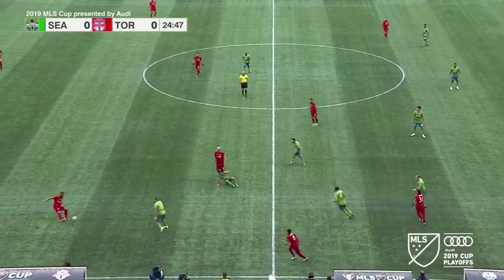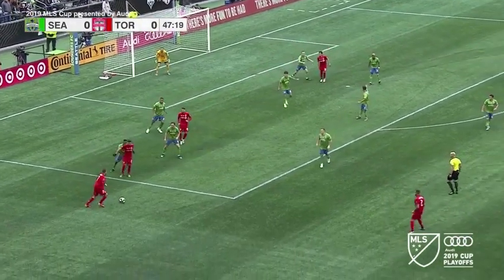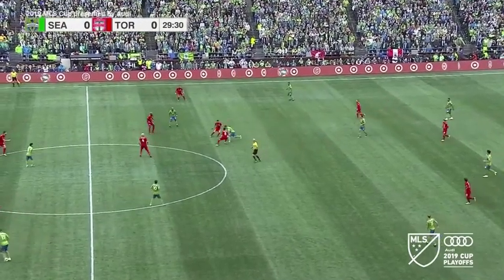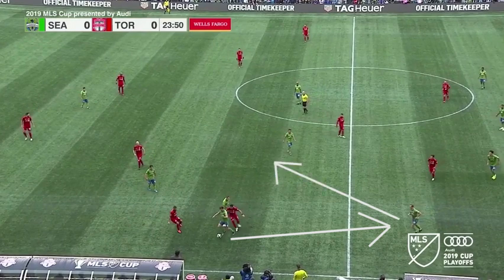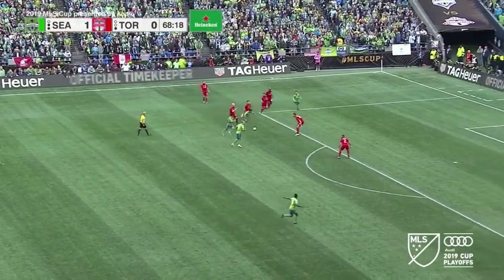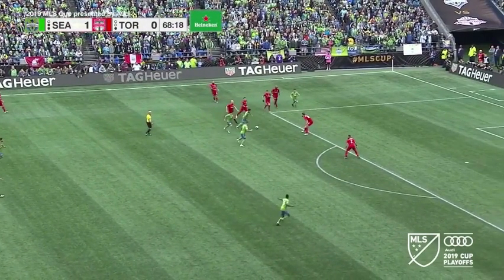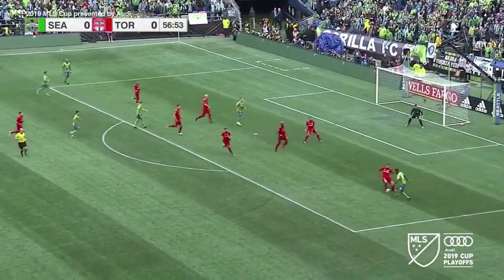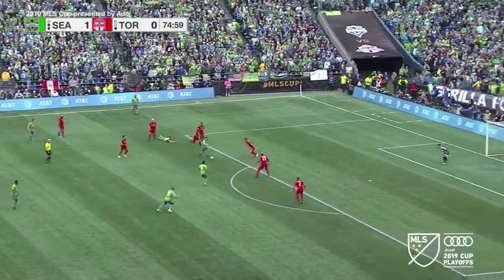How the Seattle Sounders won MLS Cup 2019: A Second Look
The Seattle Sounders acquired only 35% of the possession in MLS Cup 2019, but still amassed 14 shots, equaling its opponent.

This video looks at what Seattle's plan was to hold of Toronto, but also how it was able to pivot from defensive stability, to free-flowing attack without becoming vulnerable on the attack.